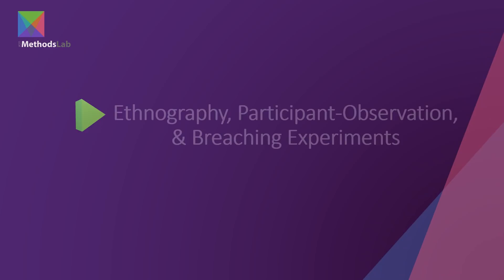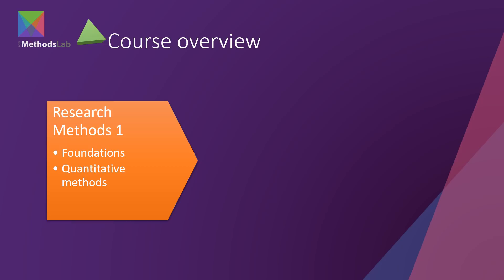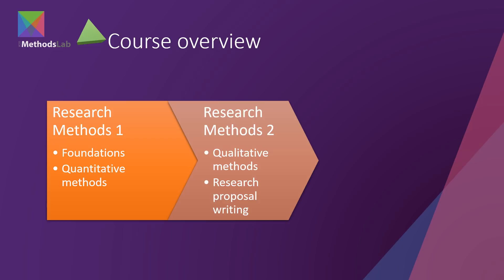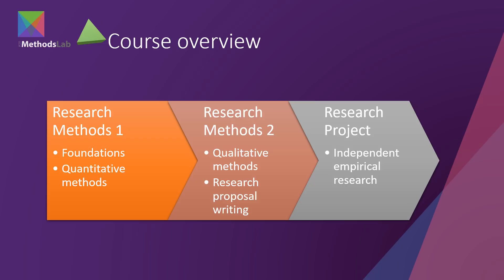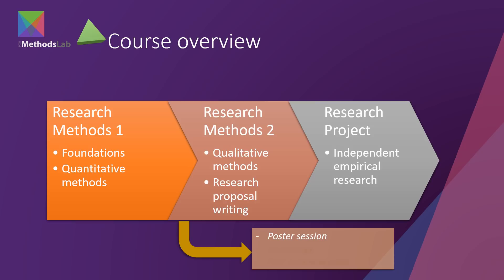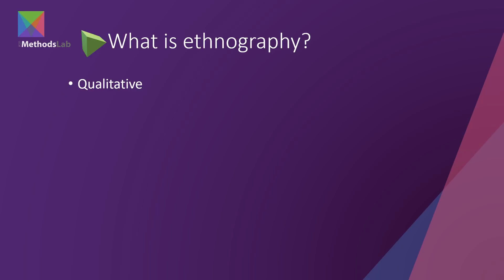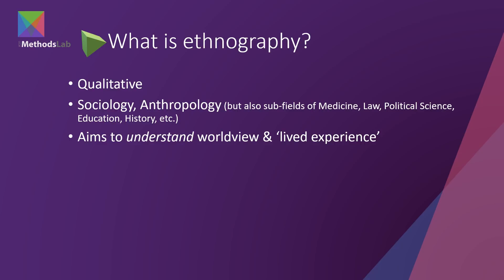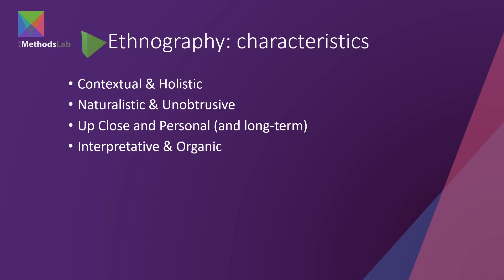Research Methods 2 - Lecture 1 - Ethnography, Participant-Observation, and Breaching Experiments